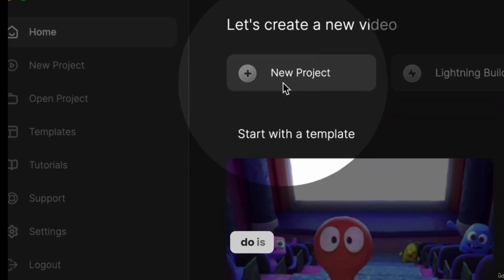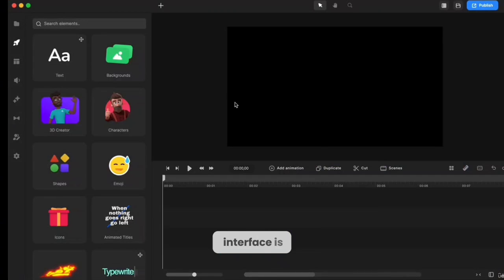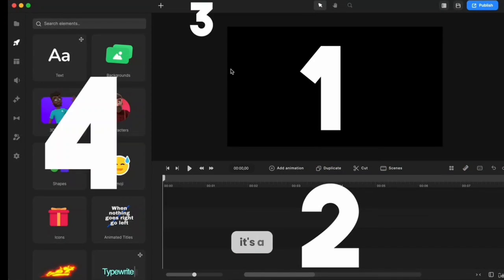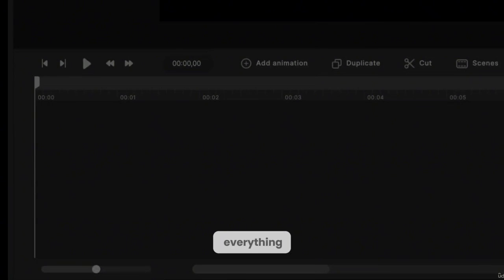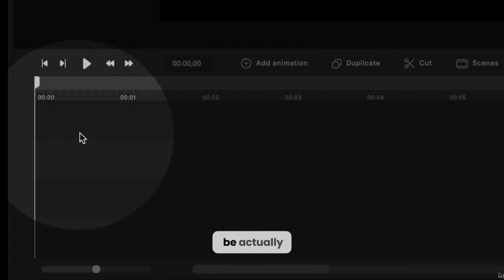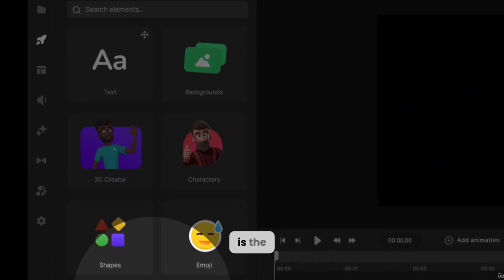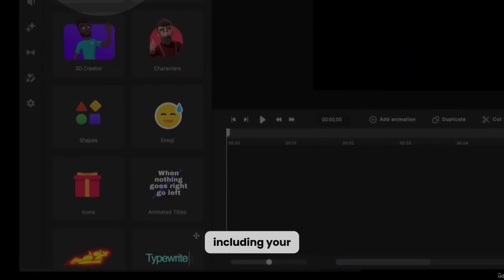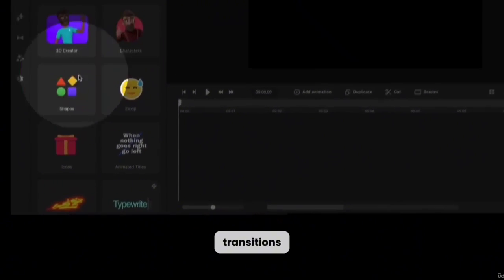💰Animate Your Dreams: Lecture 2 Master 3D Animation with CreateStudio for Online Success!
Dive into the lucrative world of online earnings through captivating 3D animation in this exclusive lecture! 🚀💰 Unlock the secrets of CreateStudio as we explore practical techniques to turn your creativity into cash. 🎨✨ Don't miss out on this opportunity to monetize your passion and elevate your online success!

how to learn 2d animation at home for free
how to learn 3d animation at home for free
can i learn animation without knowing how to draw
can i learn animation at home
can anyone learn animation
can we learn animation at home
can you learn animation in college
colleges to learn animation
can i learn animation online
courses to learn animation
can you learn animation in high school
learn animation drawing
learn digital animation
learn disney animation
learn cartoon drawing
learn cartoon drawing online
learn cartoon drawing pdf
learning disability animation
animation learning design
learning cartoon download
learn animation pdf download
do you learn animation in graphic design
how long does it take to learn 3d animation
how long does it take to learn 2d animation
how long does it take to learn 3d animation reddit
which is easier to learn 2d or 3d animation
which 3d animation software is easy to learn
best animation series to learn english
is 3d animation easy to learn
learn english through animation
learn animation for free
learn animation for youtube
learn animation for beginners
learning animation filmmaking
learn flash animation
learn figma animation
learn french animation
learn 3d animation for free
learn 2d animation free
learn whiteboard animation free
free websites to learn animation
free software to learn animation
free sites to learn animation
from where i can learn animation
free way to learn animation
free learn animation
how to learn 3d animation for free
learn game animation
learn gif animation
learn gsap animation
learn git animation
learn graphic animation
deep learning animation generation
can i learn 3d animation on my own
is animation hard to learn
good books to learn animation
learn animation with blender 2021 by motion guru
learn animation hindi
learn animation hindi telegram channel
animation learning hub
learn animation with huzaifa
is learning animation hard